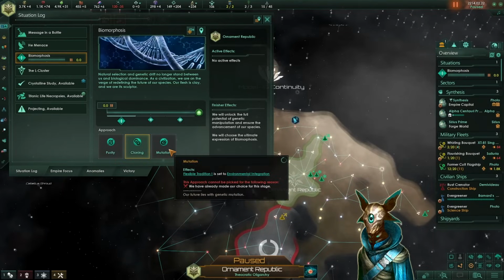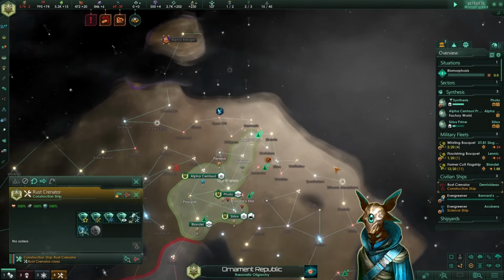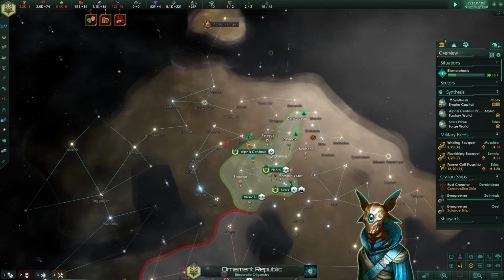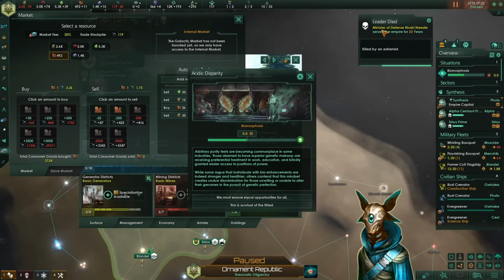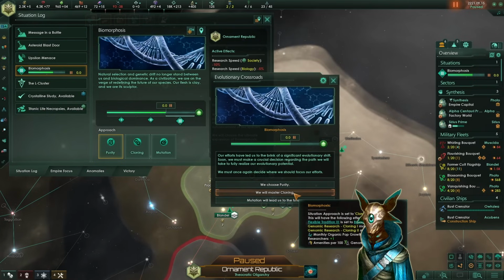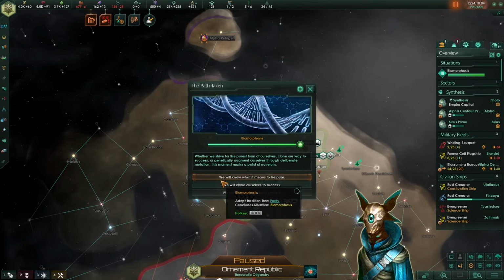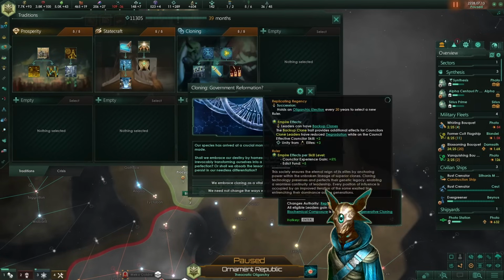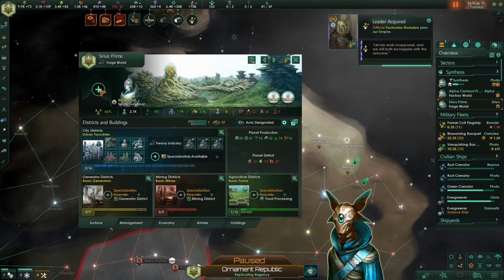Developing a Strong Early Game in Stellaris 4.0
Hey everyone!! This is our second gameplay in Patch 4.0. Many of the new features are still being changed, but we can have a pretty good look into how the economy will function. This opened up to some broken new strategies and planetary development maximizations, which we covered a few in this video.

The new Cloning Ascension is also proving to be incredibly effective at, who would've guessed, Cloning!! I can't recall a single moment where I didn't have unemployment in my planets, but that can also be attributed to the high building/district construction time cost. Later in the playthrough, we're gonna develop our economy even further and go for the Behemoth Fury Crisis Path, introduced in the Biogenesis DLC. This will allow us to have the lovely Space Dragons to destroy and consume everything, basically a how to win path.

The Quality of Life (QOL) introduced in this patch will also hopefully decrease the mid-endgame lag in the future, although it's already been said that the lag is currently worse than in previous versions. We're gonna have to wait for a few Dev Diaries to know what's going on. Glitches and bugs will still occur in this patch, but it's fine, since we know Stellaris for ages and it's pretty much a core feature of every overhaul update.

If you've read until here leave a "It's Biomorphin time!!" in the comments below , you're a real one :)